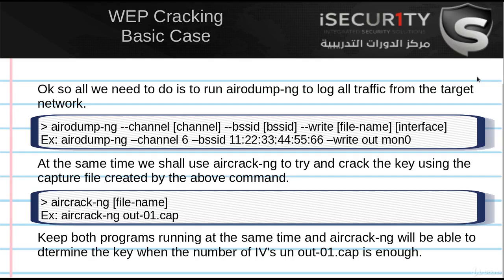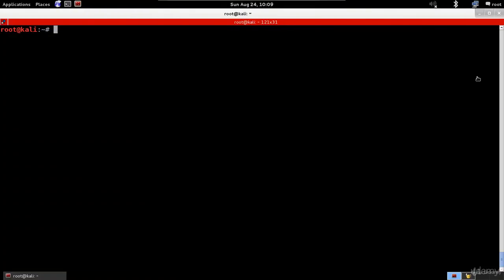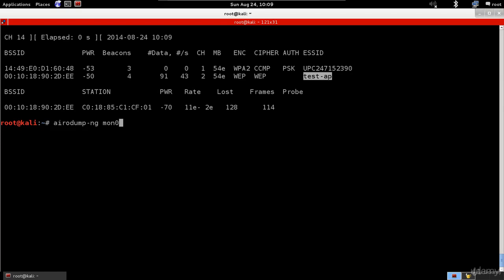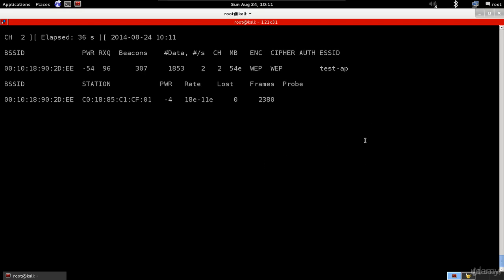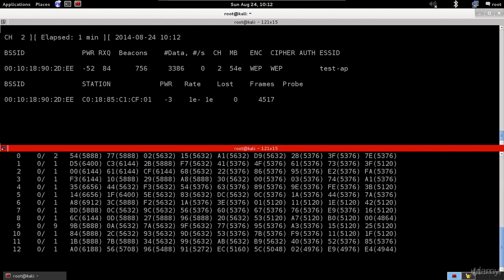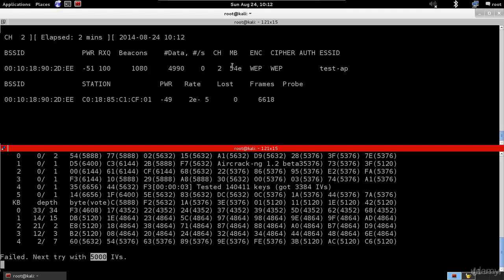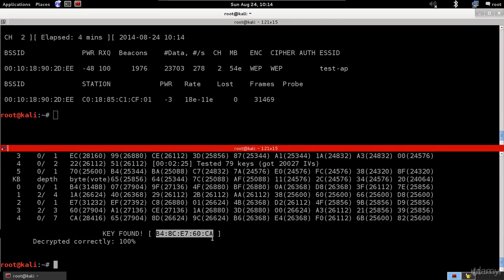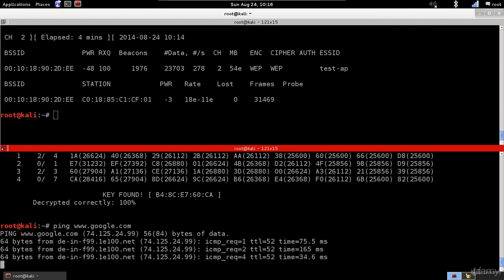23. WEP Cracking - Basic Case